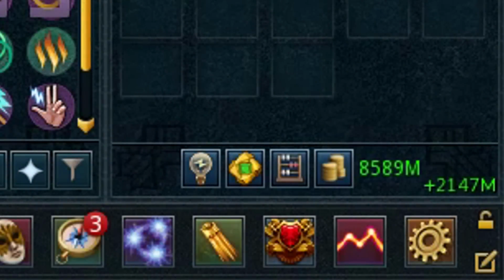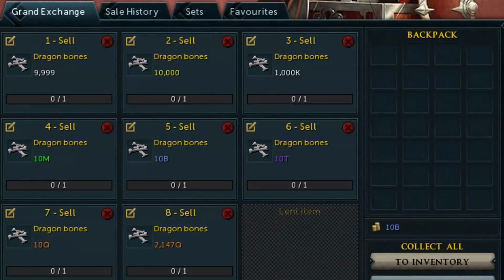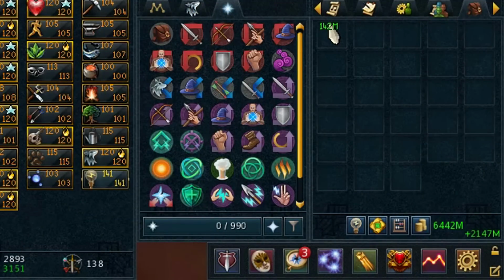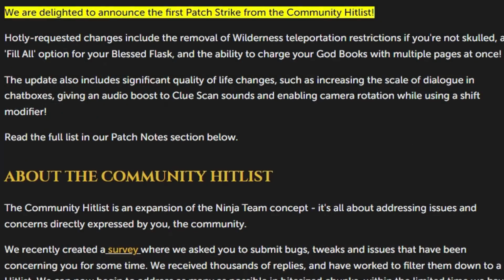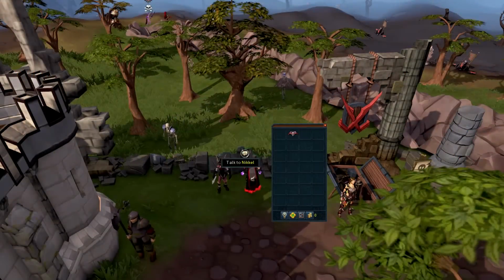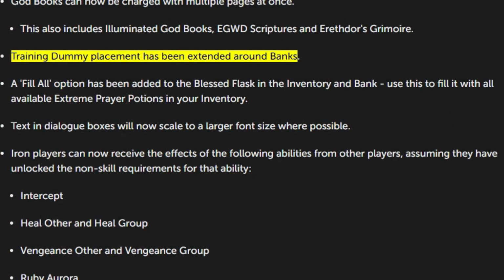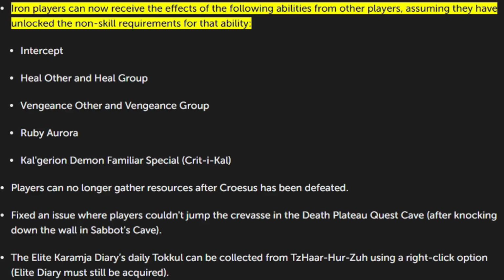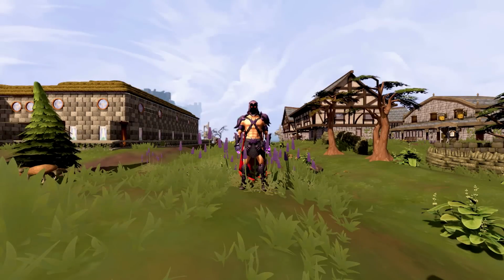NEW MAX CASH LIMIT UPDATE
This week's update finally removes the cap on coins traded on the grand exchange or inside the money pouch.

- Timestamps -
0:00 Intro
0:12 Max cash limit change
1:17 Death cost bug
1:45 Community hitlist
4:18 Outro
4:29 Channel members